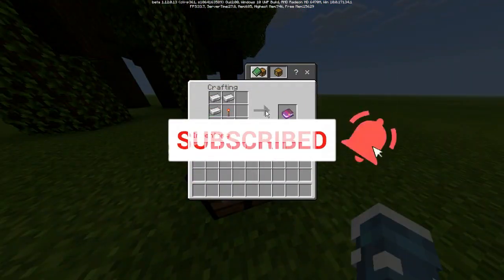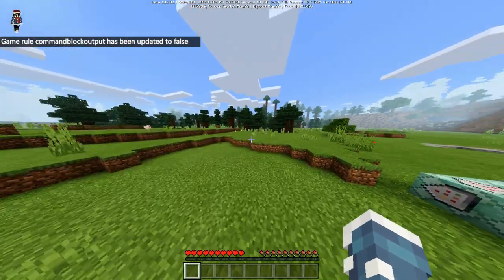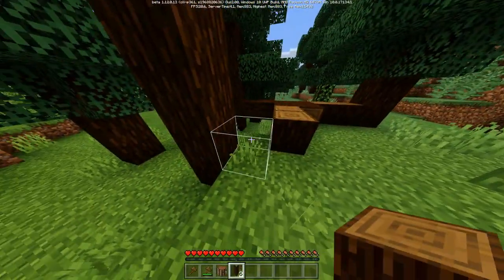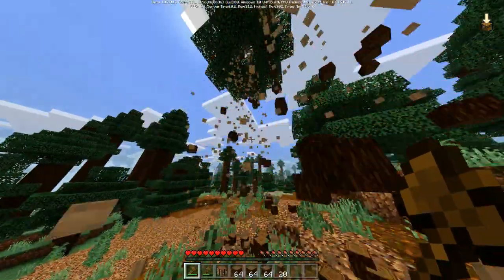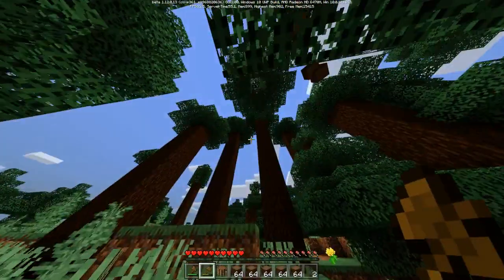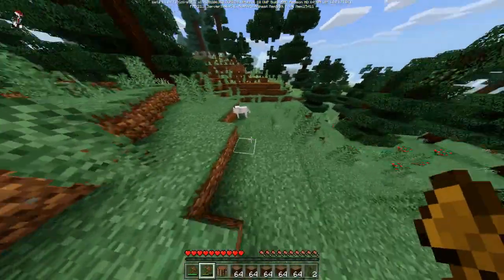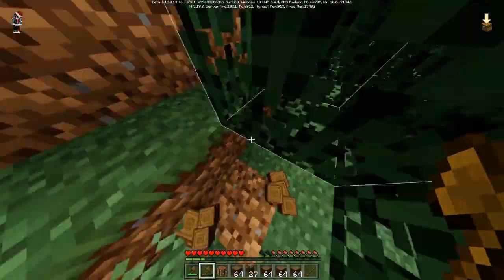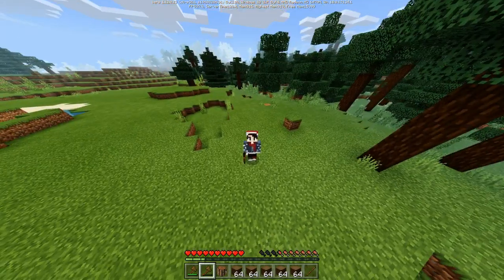Minecraft Tree Feller